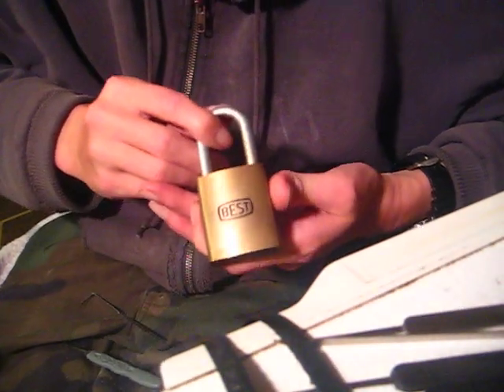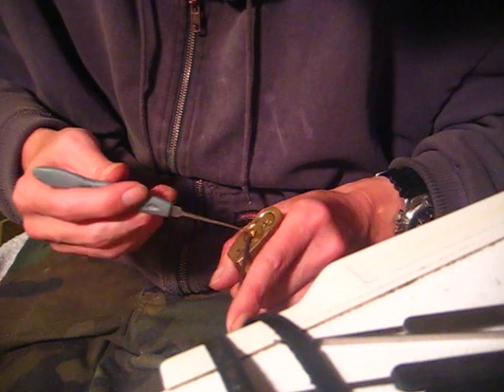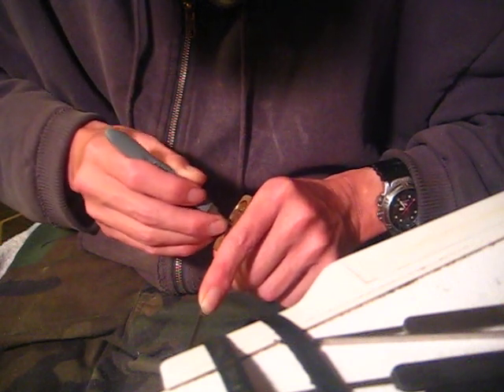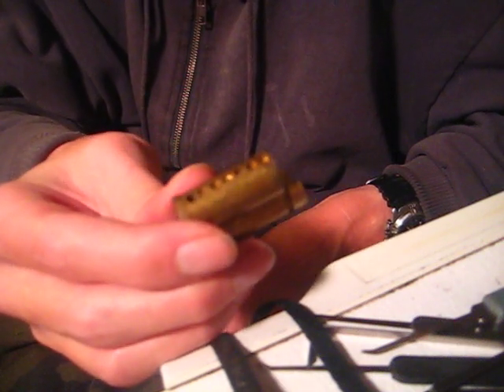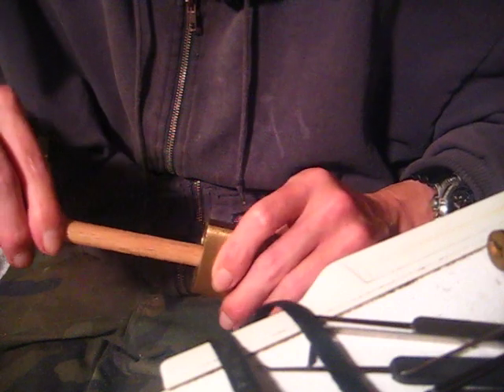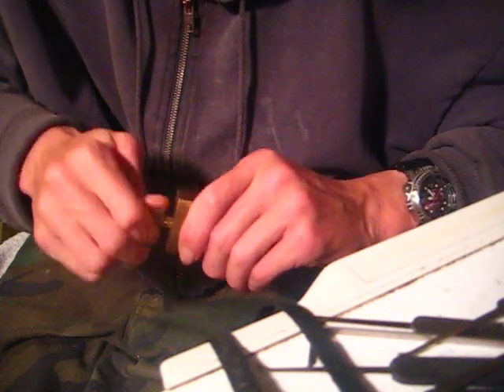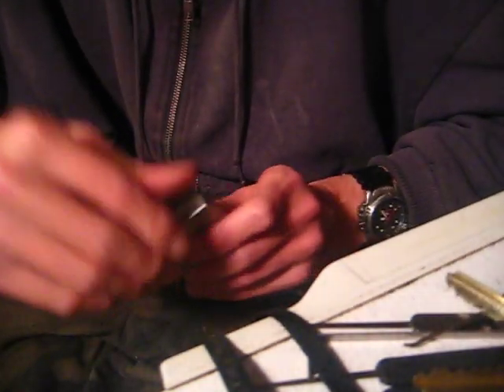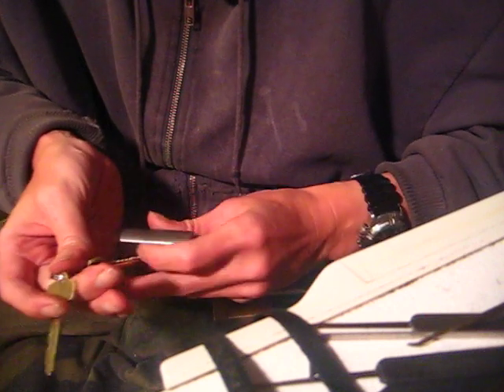Best Padlock Rainy River Forest Products INC KENORA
Best Padlock picked to control 7 chambers but the first chamber stack is missing in action.

Type Public
Industry lock manufacturer
Founded 1925
Headquarters Indianapolis,IN, USA
Key people Frank E Best, Founder, deceased
Parent Stanley Black & Decker

Best Lock Corporation is the former name of a publicly traded door hardware and lock manufacturer. Originally founded in 1925 as Best Universal Lock Company by Frank Ellison Best, the privately held company relocated from Seattle, Washington to Indianapolis, Indiana in 1938, where operations expanded and evolved. Currently, product offerings are now marketed under the Best Access brand, which is one of several trademarked corporate divisions for Stanley Security Solutions.

In addition to its associated commercial and architectural primary hardware components - such as locksets, padlocks, specialty locks and accessories.  Best Access is primarily known for its "small format" interchangeable cores, which were introduced under Frank Best's direction in 1925 as a replacement for a number of removable core keying configurations that he had previously developed in 1919.
Best Access products are sold primarily and directly to corporate and institutional end users without locksmith and wholesaler access to competitive distribution. Its products are typically marketed toward and installed into moderately sized or larger master key systems.
From the several keyways that Best markets, one product line, known as their Premium Key System, features a series of key sections of more substantial girth relative to most common industry types. Best held patents on the overall shape of these keys until Ilco-Unican Corporation (now Kaba-Ilco) ascertained that the patents were invalid and produced its own compatible blanks, which were first distributed with great interest at a 1993 ALOA convention.

Frank Best had created several companies for a number of inventions. Frank E. Best, Inc. held the original patents, while Best Universal Lock Corporation was licensed to manufacture and sell the products. Best Lock Corporation was established later to manufacture and sell a new tubular lockset called the 10K. Over time, the roles of these three companies changed. Frank E. Best, Inc. became, in effect, a holding company above Best Universal Lock Corporation, which in turn, controlled Best Lock Corporation which manufactured and sold the Best line of products.
Frank Best's oldest son, Walter Best, owned the majority shares of the three Best companies and served as President from 1966 through 1994 and it was during his tenure that the full line of mechanical lock hardware was developed.
Russell Best, grandson of Frank Best, acquired Best Lock Corporation in May 1994 from his father, Walter Best. He changed the name of Best Lock Corporation in November, 1997 to Best Access Systems. On November 25, 2002, all holdings of Russell Best, who had acquired all the outstanding stock of the minority shareholders of the three businesses in 1997 in a legally challenged transaction,[2] were purchased by Stanley Black & Decker. The company subsequently evolved, again, into Stanley Security Solutions dba Best Access Systems, as it is currently known.
In 2005, family members of those that Russell Best had ousted from the original company began a new enterprise - Marshall Best Security - in the same Indianapolis community and producing the same types of interchangeable cores and related commercial hardware.

Best Universal Lock unsuccessfully sued Falcon lock claiming patent and trademark infringements on its 1925 core design. The focus of the suit was primarily on the use of Best cores in housings by Falcon or by any other manufacturer, which Best Universal Lock contended was illegal; however, since housings were not specifically identified in any patent documentation, the courts decided that there could be no infringement. Subsequently, Falcon was able to continue to produce housings and develop its own very similar core line to compete with Best Universal Lock.

Best unsuccessfully sued Ilco claiming patents infringements over their key blade design and utility patents. Ilco counterclaimed that the patents were not valid. In August 1996, court decided that both patents were invalid on basis that its utility patent was already covered in a prior art and that keyway shape was not an ornamental concern for the users.

Original Best key blanks were factory incised with lettering "IT IS UNLAWFUL TO DUPLICATE THIS KEY" on one side and featured the name "BEST" surrounded by stars on the other. Current key blanks are now incised with "DUPLICATION PROHIBITED" opposite a modernized logo.